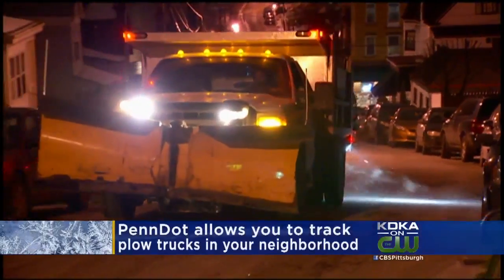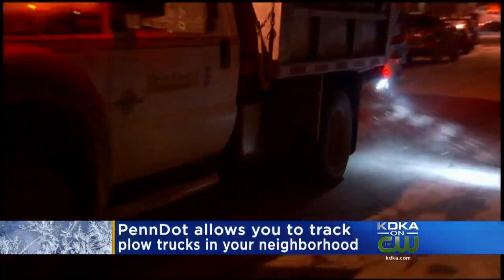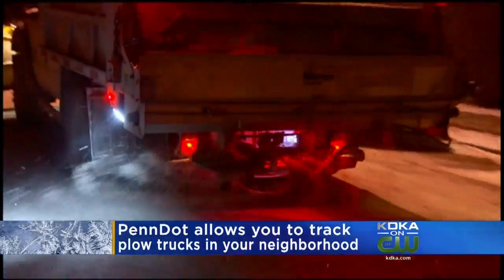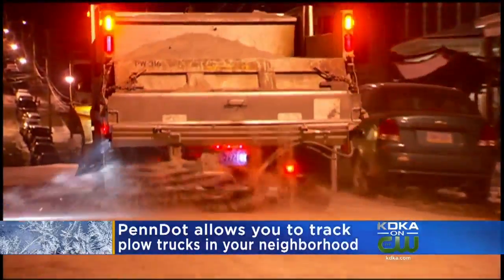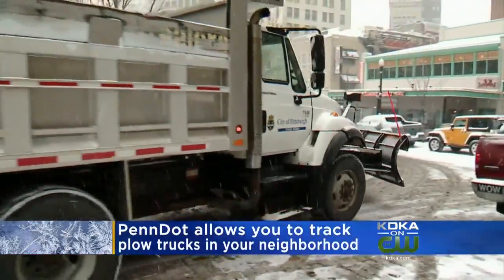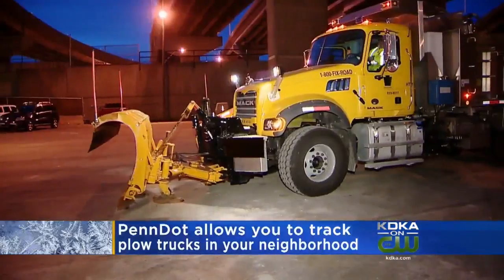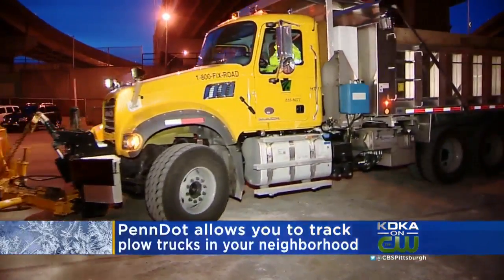PennDOT, Pittsburgh Snow Plow Trackers Available Online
With snow in the forecast, drivers will want to know if roads in their area have been cleared before they head out.